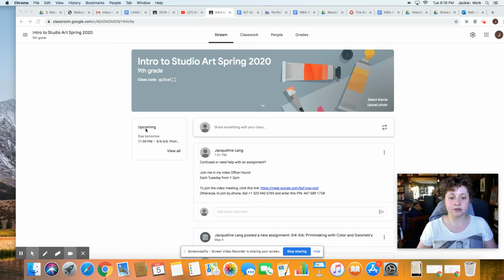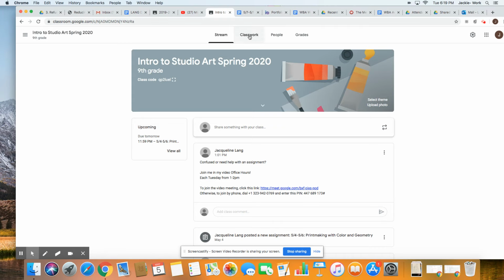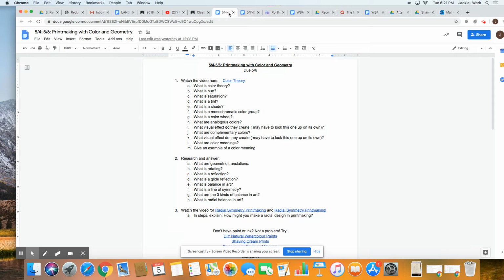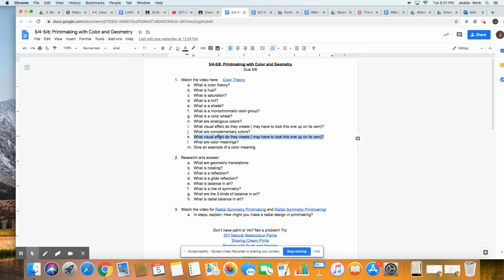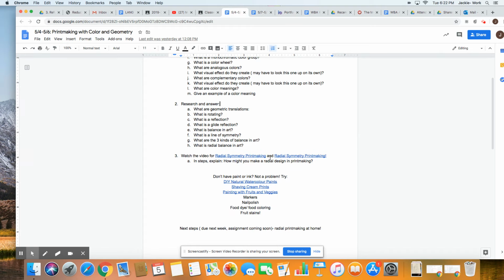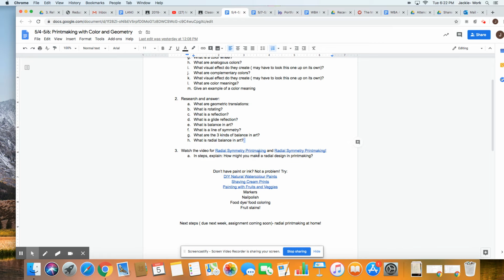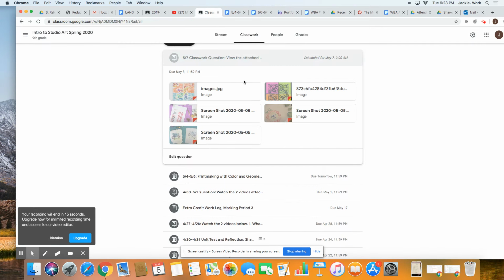Directions for 9th grade 5/4-5/8/2020